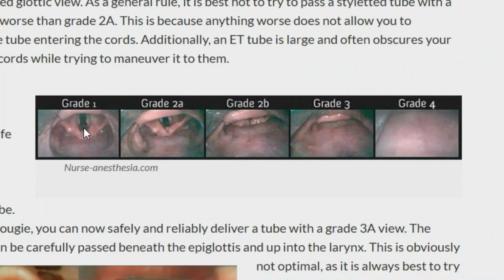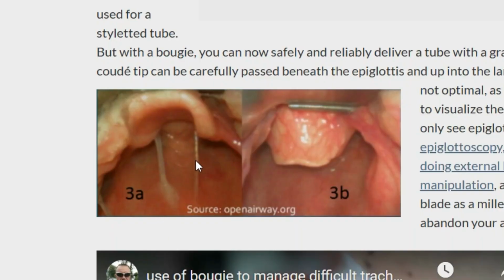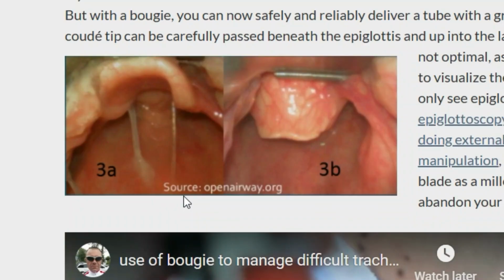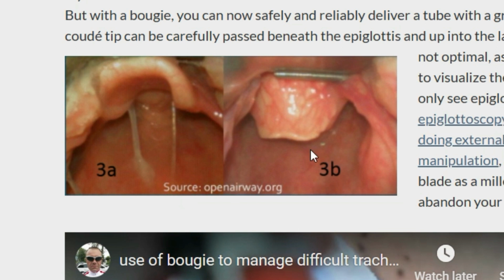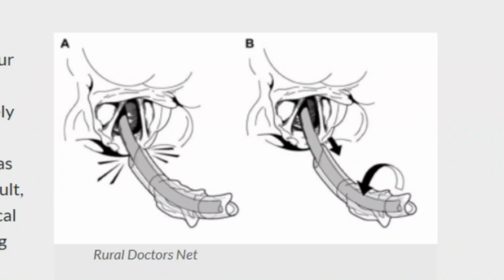This device helped me the most in giving Anesthesia.